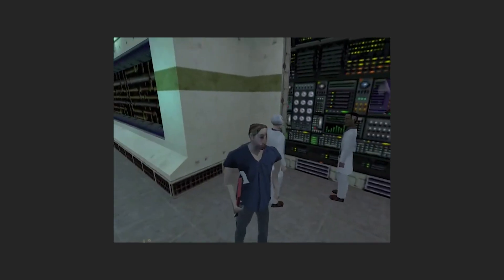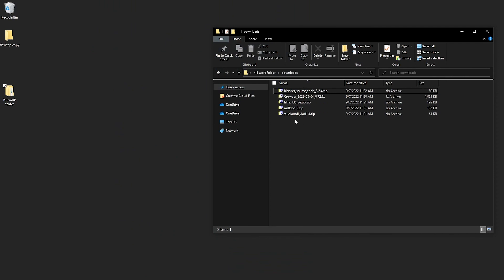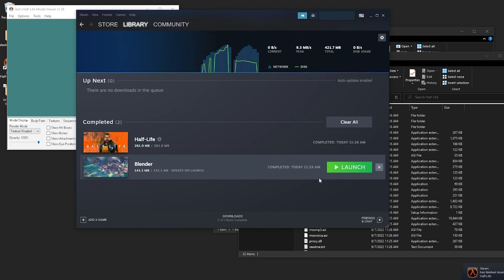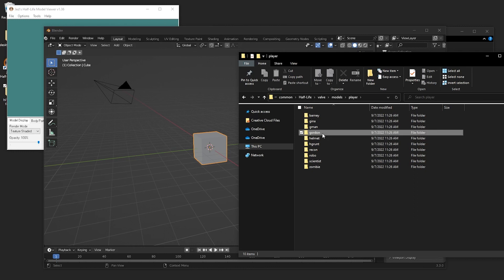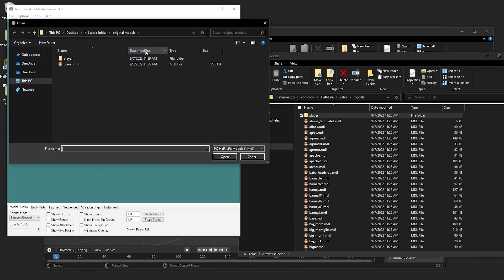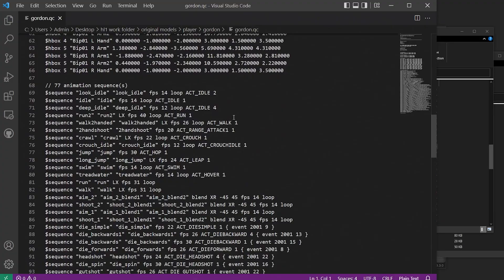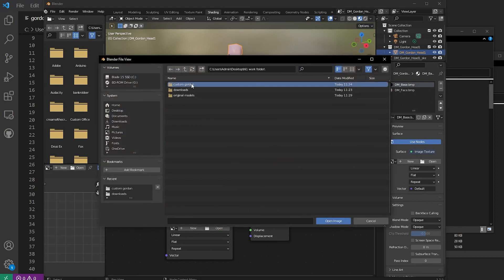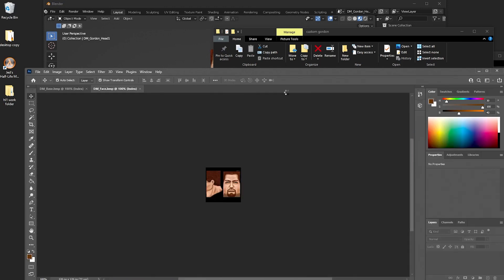How to Retexture Half-Life Player Models (Part 1)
Requirements:
A computer running Windows
Jed’s Half-Life Model Viewer (includes StudioMDL compiler and MDL decompiler)